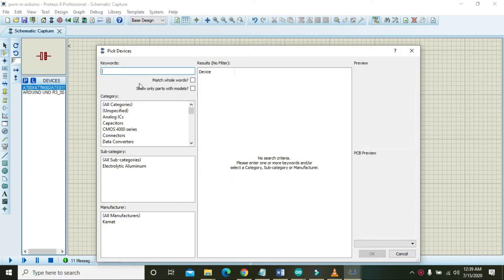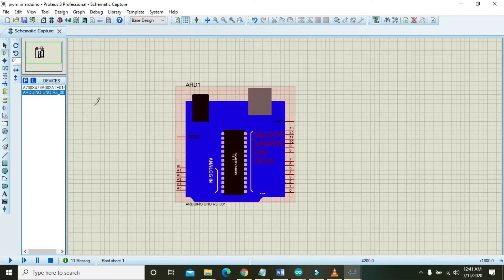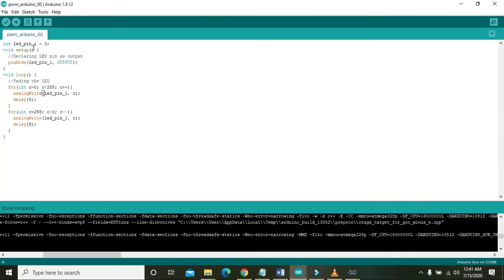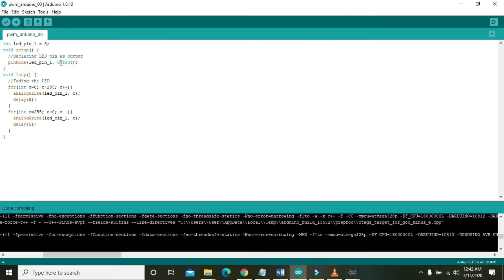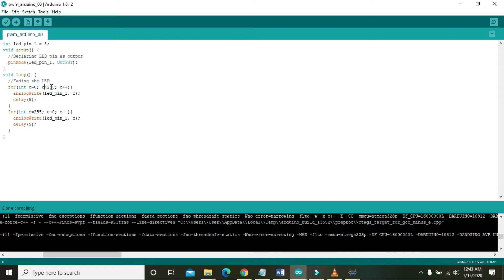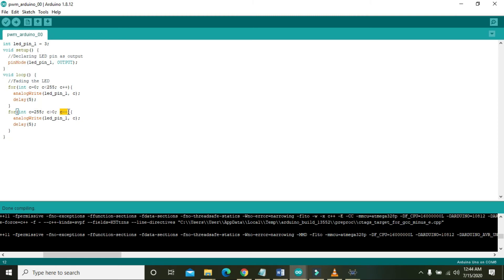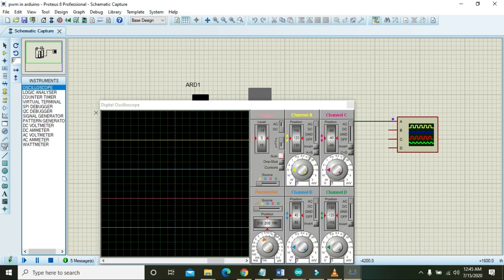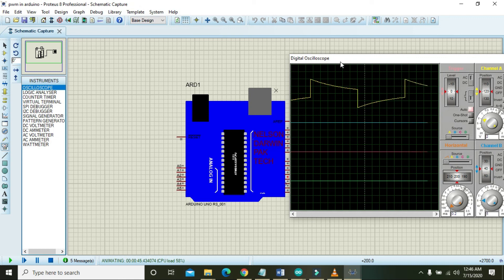how to produce PWM waveform via arduino in proteus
Arduino coding file link

how to create a pwm signal with arduino in proteus
how to make a pwm signal with arduino in proteus
how to produce a pwm waveform with arduino in proteus
PWM with arduino in proteus
simulation of PWM waveform via arduino in proteus
proteus based simulation of pwm waveform with arduino
PWM waveform with analog write function in proteus
pulse width modulated waveform with arduino
pwm signal with arduino in proteus
simulation of pwm signal in proteus
pwm output with any controller in proteus